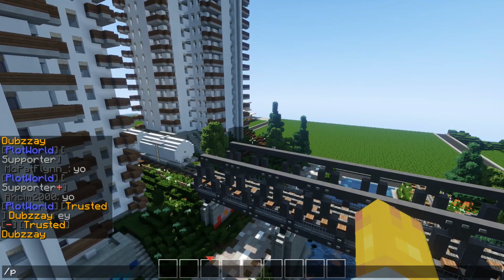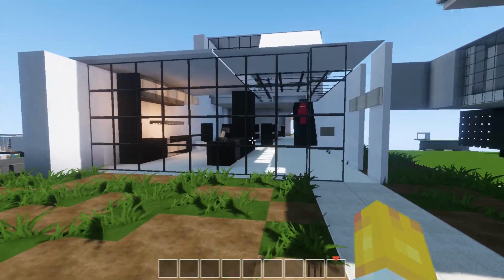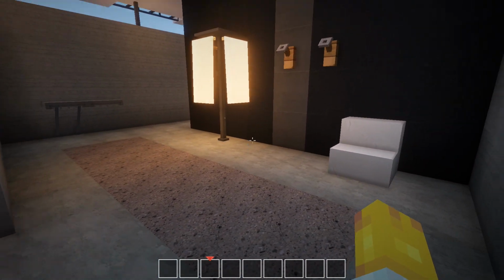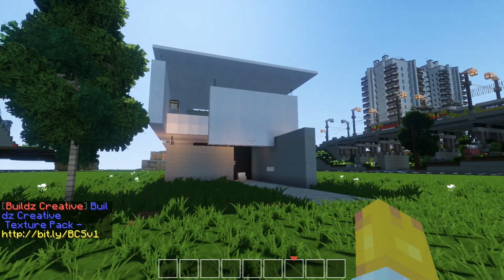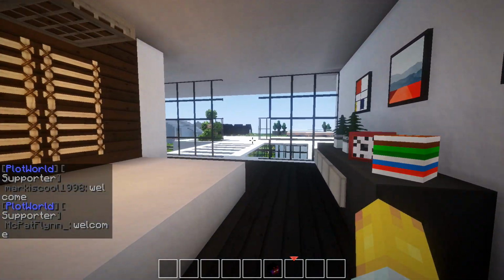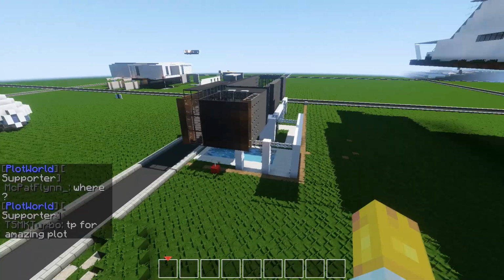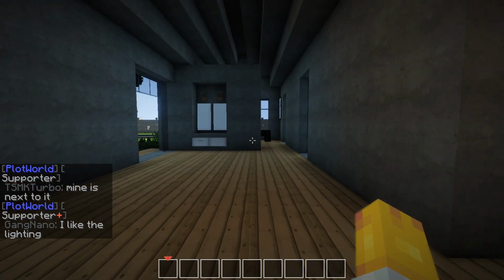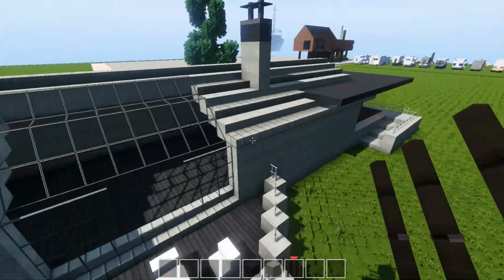Minecraft: Buildz School | How to Become a Better Builder in Minecraft | EP3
▶ Hey guys welcome back to buildz school! In today's episode we will be looking at 5 EPIC Minecraft builds on my plot world server! (1. Modern City Plot, 2. Creative Modern Town House, 3. Modern Small House, 4/5 Modern Concept Homes) I will be reviewing them / giving helpful advice! The final section of the video will feature me and another builder called Chivery overhauling and improving a less impressive plot world build being a modern barn house! I hope you guys all enjoy this video if you do please smack a like on it much love ❤

v=_cL0g1nENJQ

🔴 Other EPIC Series I Show On YT

▶ Shaders - Chocapic v6.1

✔ What you may learn / Gain by watching this video!

► Minecraft Modern Building Tips and Tricks!
► Minecraft Inspiration!
► Minecraft Interior & Exteior Building Advice!
► Our Awesome Minecraft Creative Server!